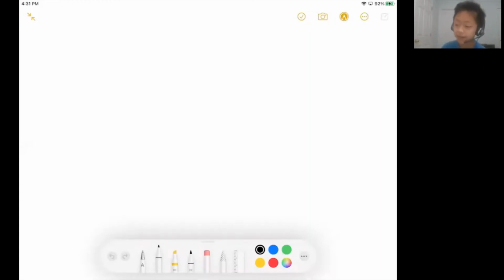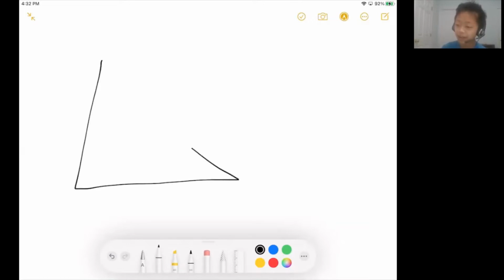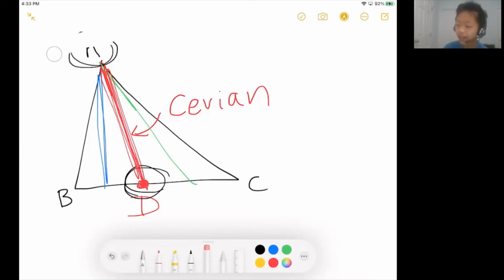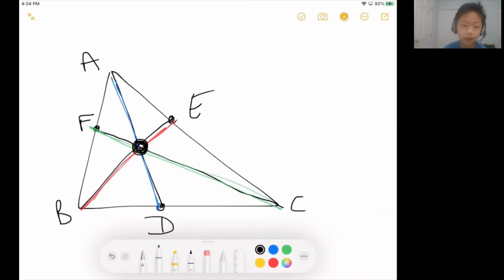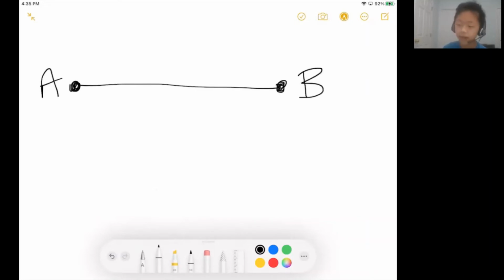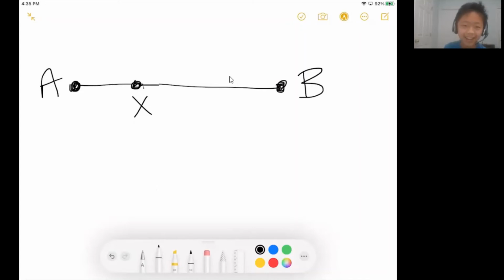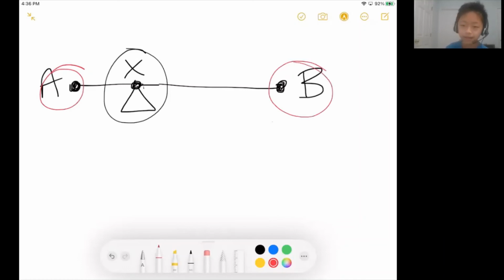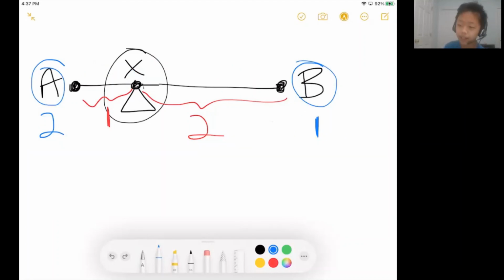Geometry Mass Point Cevian Concurrent